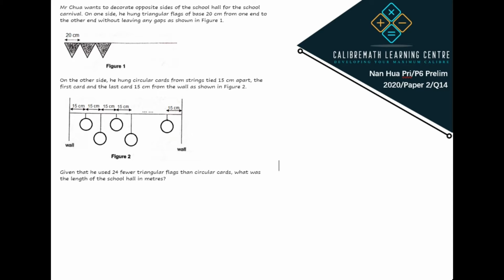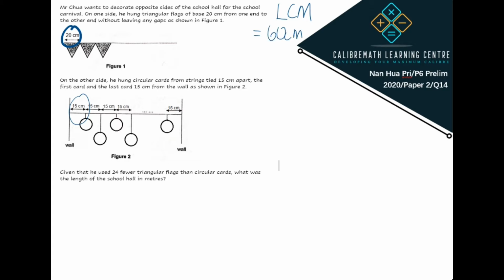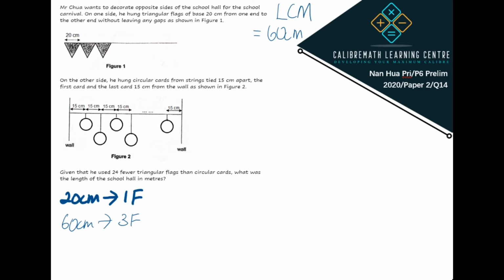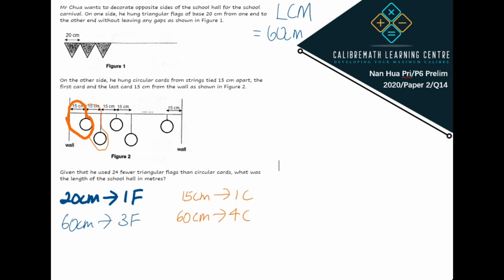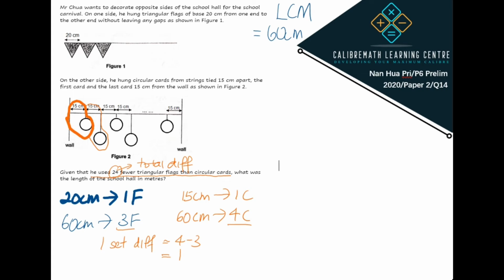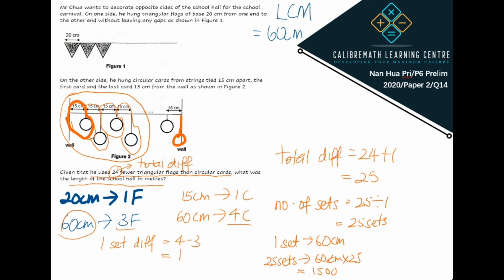Understanding PSLE Math EP06 | Nan Hua Primary P6 Prelim 2020 Paper 2 Q14 | Whole Numbers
In this video of Understanding PSLE Math Series, we will be looking at a clone question of Nan Hua Primary School P6 Prelim in 2020. Learn how you can solve this challenging question on Whole Numbers using our proprietary CalibreMath strategies! ✌️✌️

Download the Actual Question of Nan Hua Primary School P6 Prelim 2020 Paper 2 Q14 below 👇